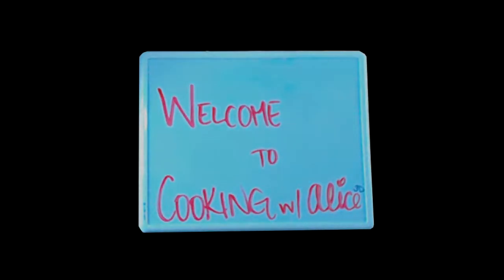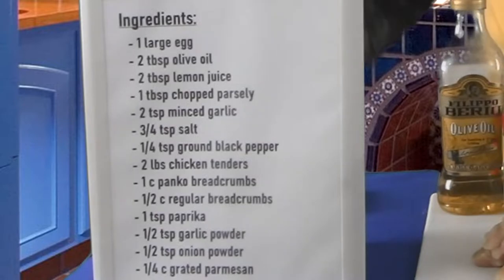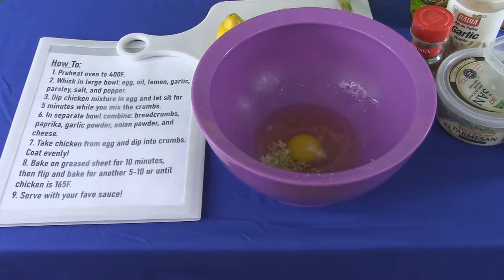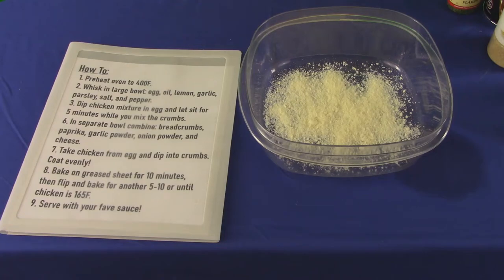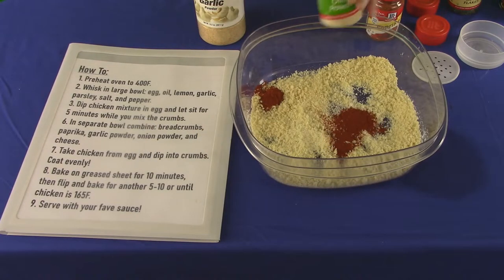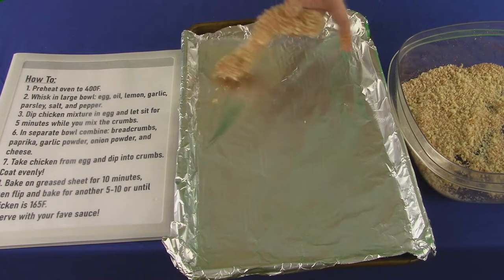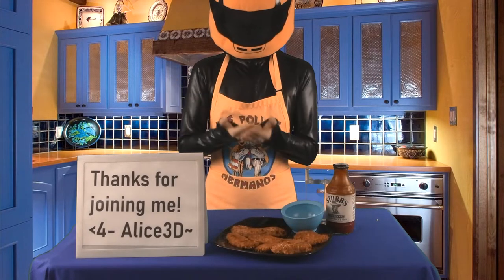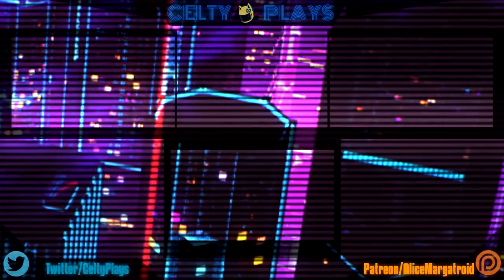Celty Cooks: Chicken Tendies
Celty cooks up a home-made meal for us, showing us how she did it along the way!

Today, Chicken Tendies!

Steam: Aneki Margatroid
Skype: alicemargatroid2